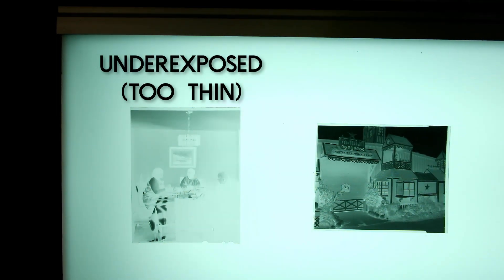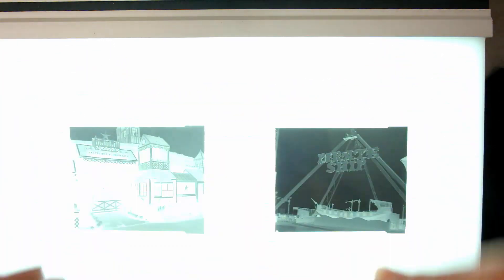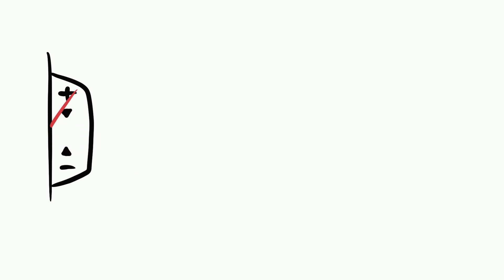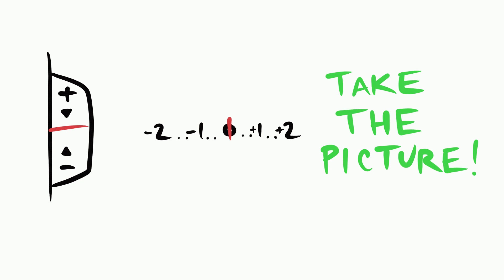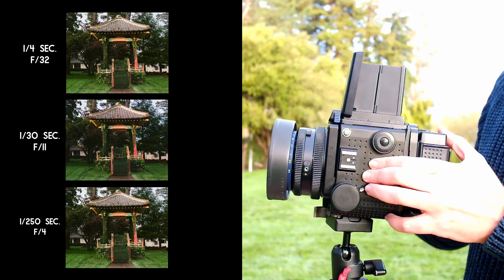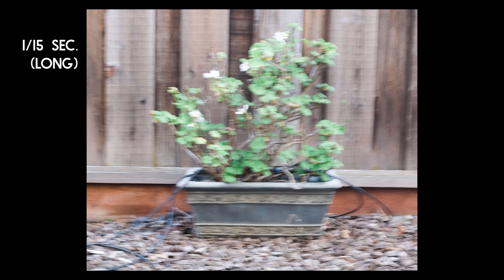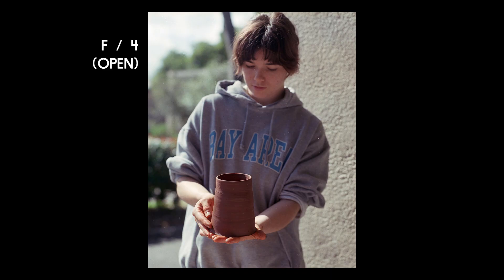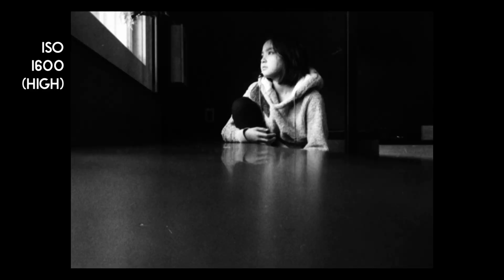Exposure Triangle for Film Photographers: Shutter Speed, Aperture, & ISO Explained in 14 Minutes!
📸 Master the Exposure Triangle for Film Photography in Just 14 Minutes! (A Beginner-Friendly Guide)

Learn the essential photography basics: shutter speed, aperture, and ISO - specifically tailored for film photographers! Perfect for complete beginners and those transitioning from digital to analog photography.

🎯 What You'll Learn:

- How to never waste another roll of film due to exposure mistakes
- Reading and using your camera's light meter effectively
- The secret to achieving perfect exposure every time

Whether you're shooting on a vintage SLR or your first film camera, this condensed guide gives you everything you need to start taking properly exposed photos today. No fluff, just practical knowledge I wish I had when starting out!

00:00 Intro
00:16 Why do we care?
00:50 Underexposure, proper exposure, overexposure
01:46 Why a triangle?
02:04 Shutter speed
03:03 Aperture
04:26 ISO
05:42 Locating the controls
07:24 Light meters
08:08 How to read your meter
08:32 How to respond to your meter
09:00 Equivalent exposures
10:15 Compensating settings
11:12 Shutter speed considerations
11:40 Aperture considerations
12:48 ISO considerations
13:16 How to get started!

Perfect for: Film photography beginners, analog camera enthusiasts, photography students, and digital photographers curious about film.